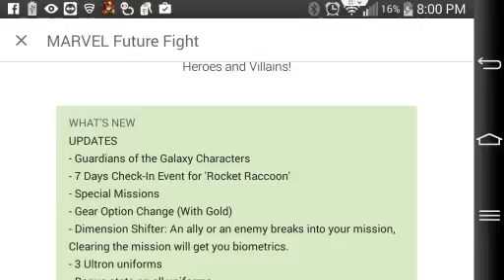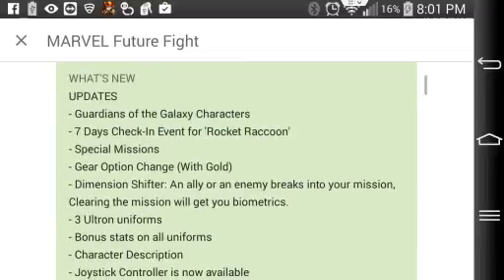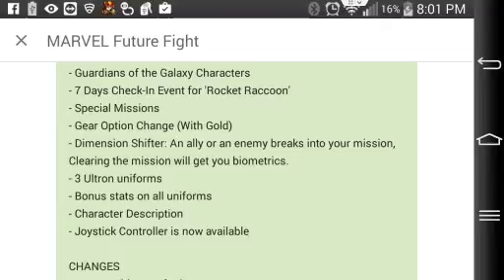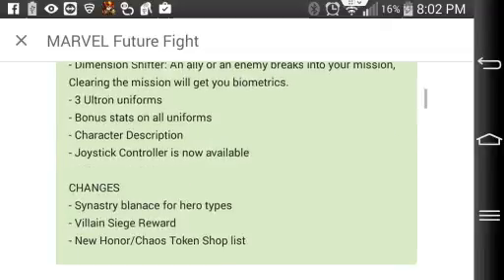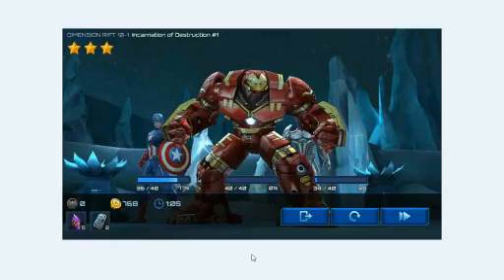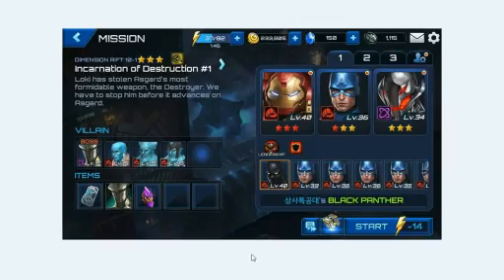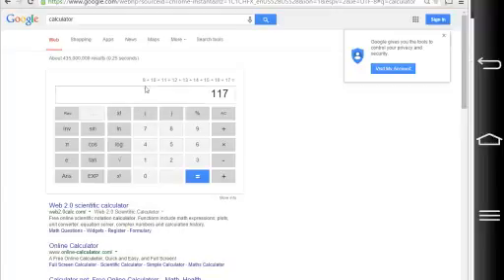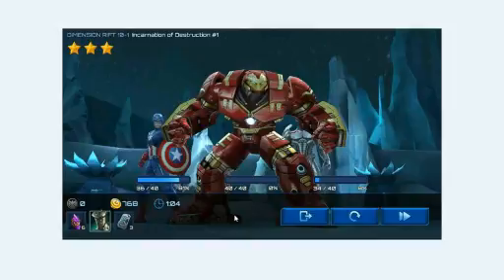marvel heroes future fight 1.2 and d rifts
preview of 1.2 and thoughts

BUT

also 9 tries in the d rifts

such bad luck